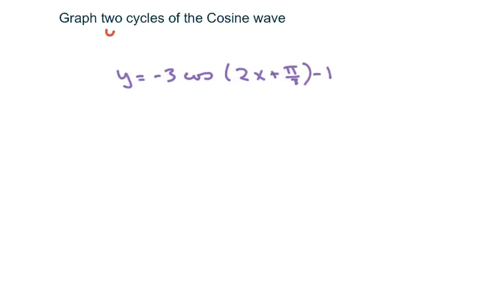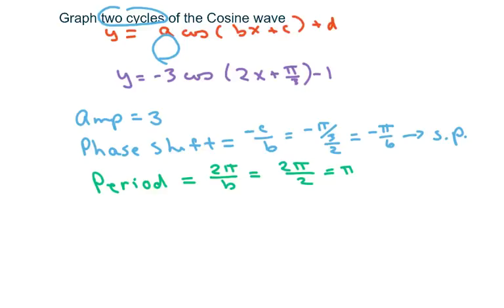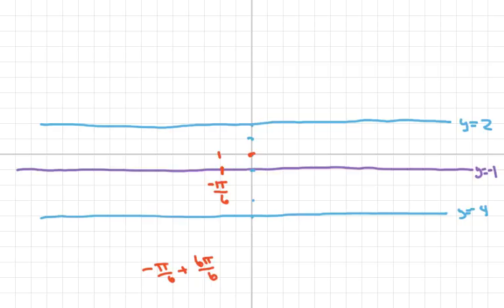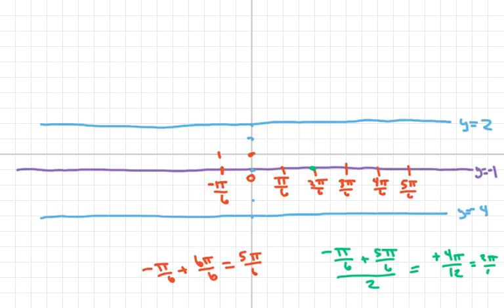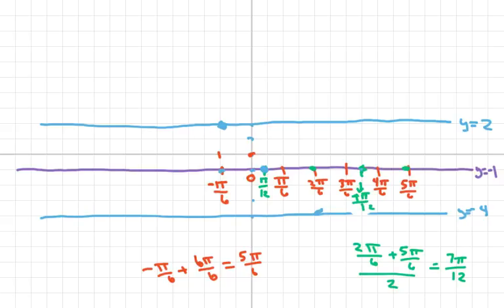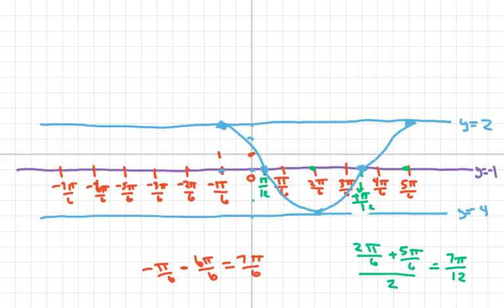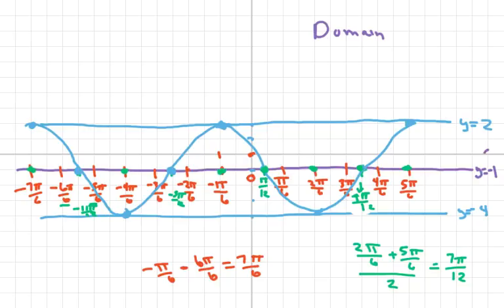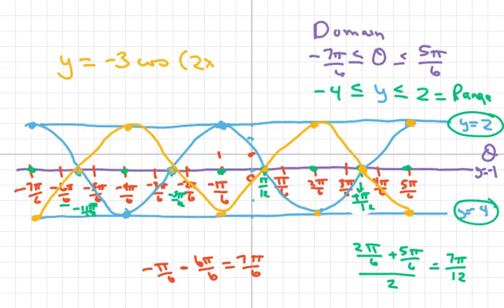How to graph two cycles of the Cosine wave with 4 transformations